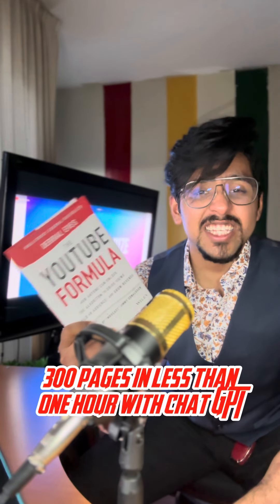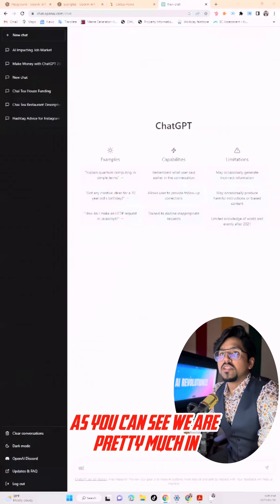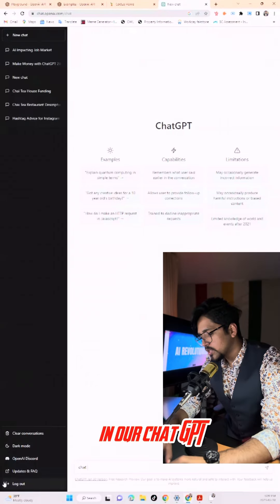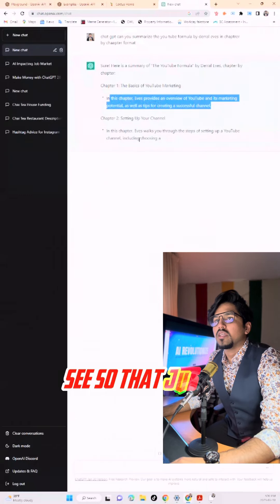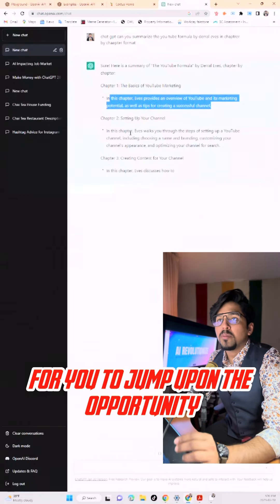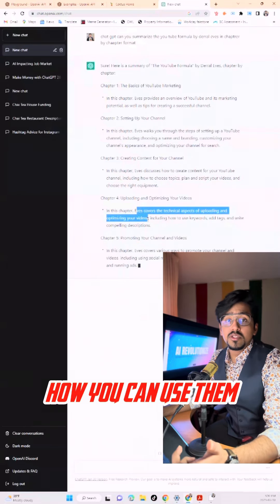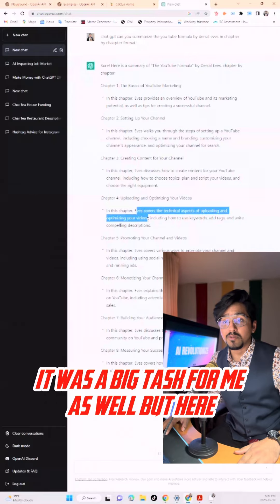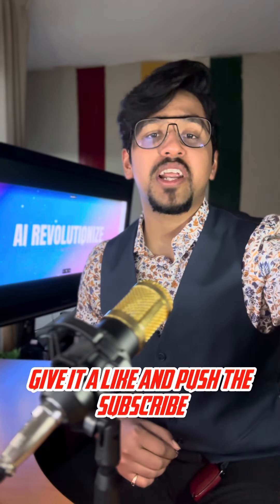FOUND THE FORMULA TO FINISH A BOOK IN 10 MINUTES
Are you looking for a way to read a book in less than an hour? Look no further! In this video, I'll show you how to use Chat GPT to quickly and easily read a book in less than an hour. I'll walk you through the steps of setting up your Chat GPT account, finding the right book for you, and using the Chat GPT features to read the book quickly. I'll also provide tips and tricks to help you get the most out of your reading experience. So if you're looking for a way to read a book in less than an hour, this video is for you!